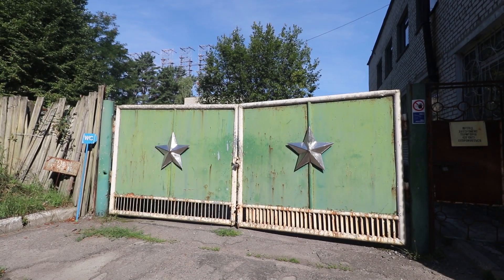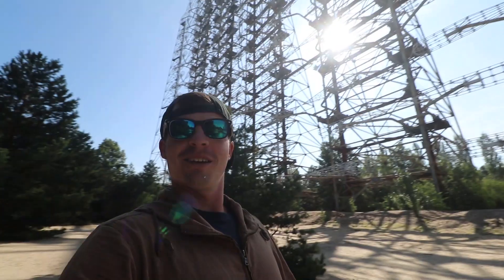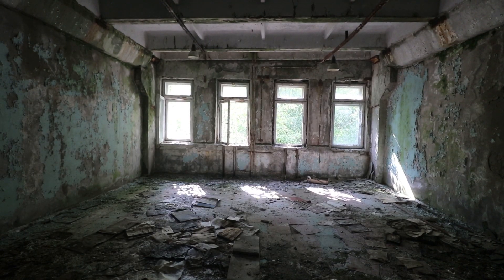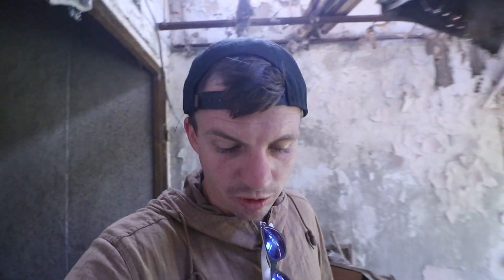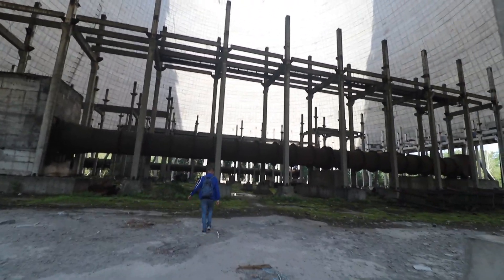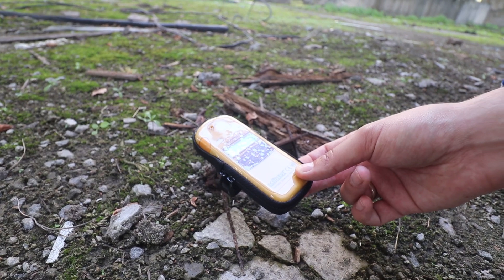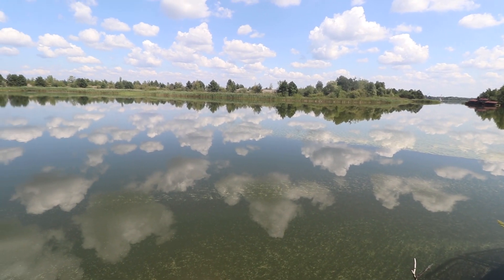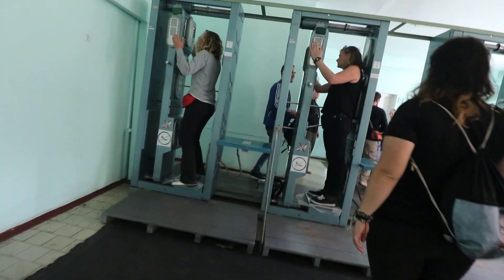Inside the Abandoned Chernobyl Hospital - Pripyat Ghost Town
It's day two in Chernobyl and we had a chance to explore deeper into Pripyat, getting access to the abandoned hospital, the Duga radar tower and the cooling tower of Chernobyl reactor number 5.

Thanks to Soviet Wastelands for the epic tour.

Travel has changed my life and I have no plans on stopping any time soon. That's why I am now running this video blog showing you how I travel the world continuously.

What gear do I use?